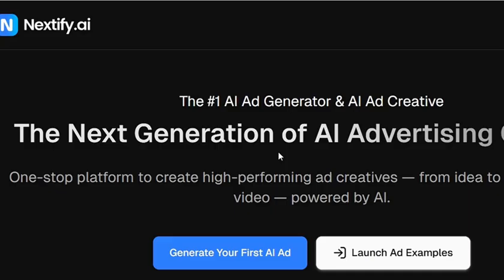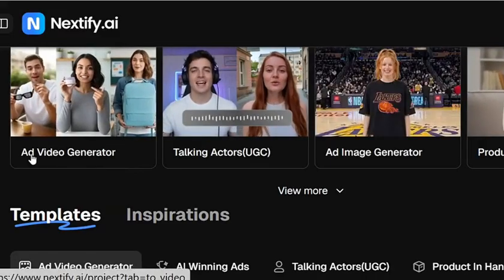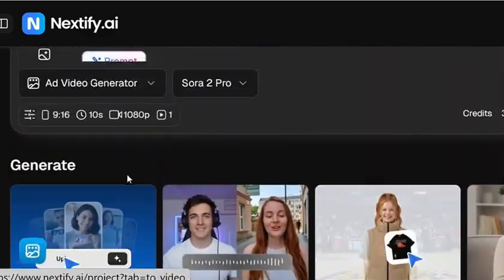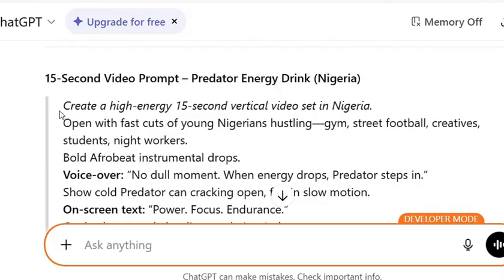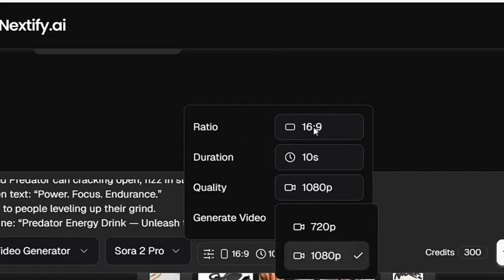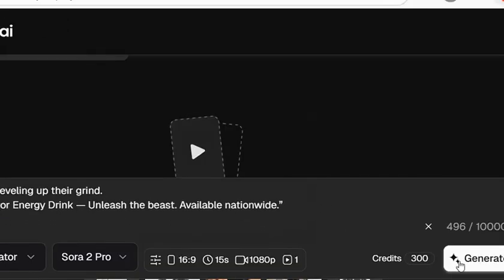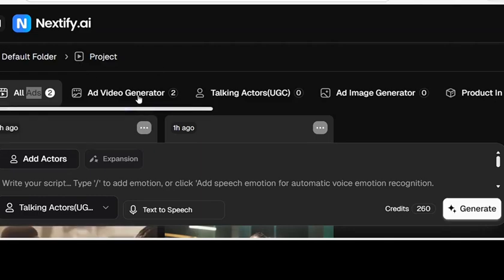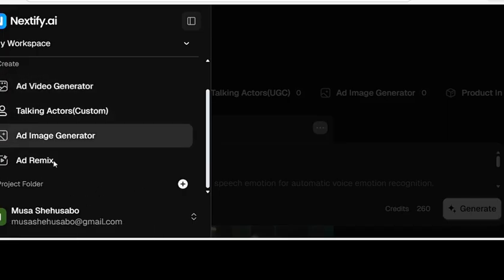How To Create Advert Video With AI | Create Product Videos Using Nextifly AI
How to create advert videos with AI using the best AI tools for product videos in 2026.
‎This tutorial shows how AI can help you create professional ads fast without design skills.

‎In this video, I’ll walk you through how to create high-quality advert videos with AI, even if you’re a beginner. You’ll learn how to turn simple product images or ideas into scroll-stopping AI product videos using modern AI tools.

‎We’ll cover:
‎The best AI tools for creating advert videos
‎How AI automates video creation for products and services
‎How creators and businesses use AI for ads, marketing, and productivity
‎Tips to improve video quality, engagement, and conversion using AI
‎👉 Make sure you watch till the middle of the video where I show a simple AI trick that makes ads look professional without editing experience.
‎In this channel we teach you everything you need to know about using AI
‎ai advert video
‎create product video with ai
‎ai tools 2026
‎ai video generator
‎ai productivity tools
‎chatgpt tools
‎ai automation tools
‎ai marketing tools
‎learn ai for beginners
‎0:00 – How AI Is Changing Advert Video Creation
‎0:45 – Why Businesses Are Using AI for Product Videos
‎1:40 – Best AI Tools for Creating Advert Videos
‎3:10 – Step-by-Step: Create a Product Video With AI
‎5:20 – How to Improve AI Video Quality & Engagement
‎6:50 – Common Mistakes to Avoid When Using AI Tools
‎8:00 – Bonus Tips for Better AI Ads (Must Watch)
‎Drop a comment if you’ve tried creating videos with AI 👇
‎Check the links below for free AI tools and resources
‎How to create advert videos with AI
‎Best AI tools for product videos
‎AI video generator for ads
‎AI for beginners
‎AI tools for creators
‎AI automation software
‎AI productivity tools
‎Learn artificial intelligence step by step
‎AI Tools 2026
‎ChatGPT 5
‎AI Productivity Tools
‎Tech Automation
‎AI Tutorials
‎Artificial Intelligence Trends 2025
‎Machine Learning Apps
‎Learn AI With Musa does not guarantee results. Always test and verify AI tools before using them in business or personal projects.